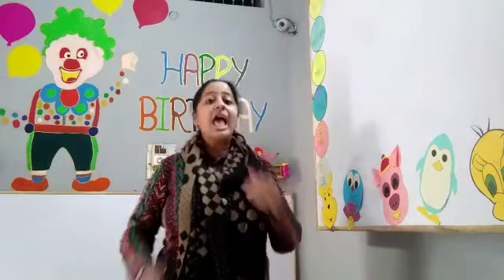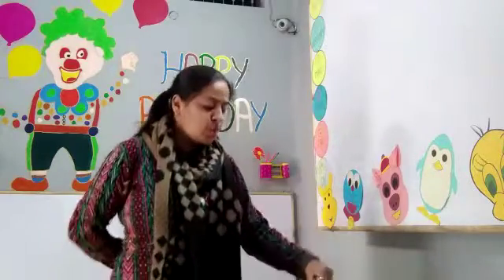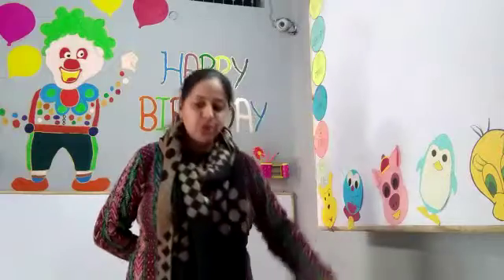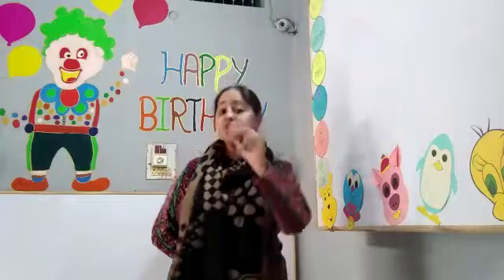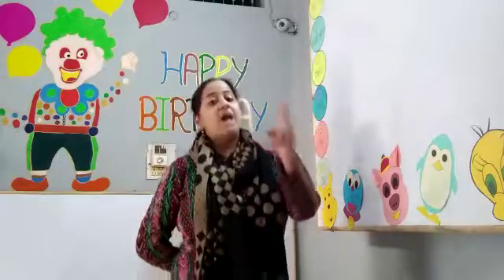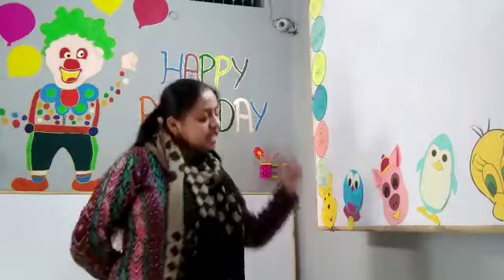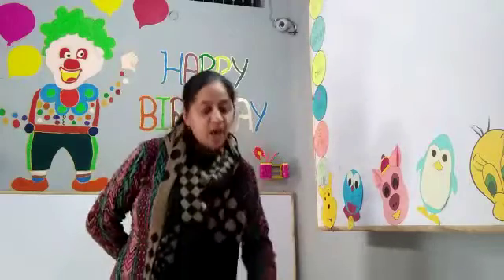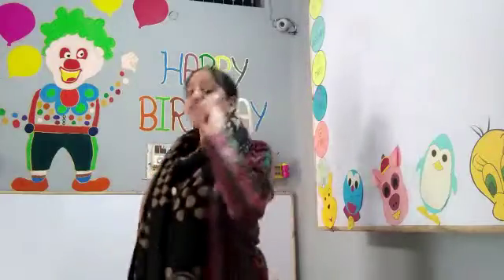11 December 2020